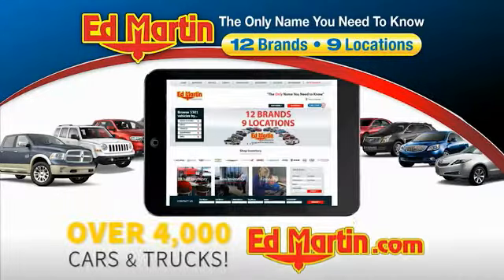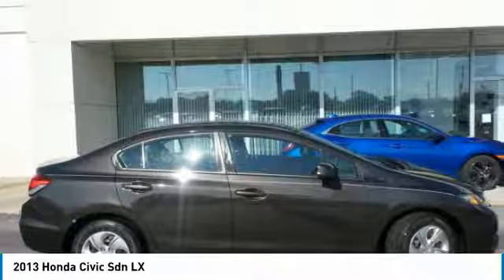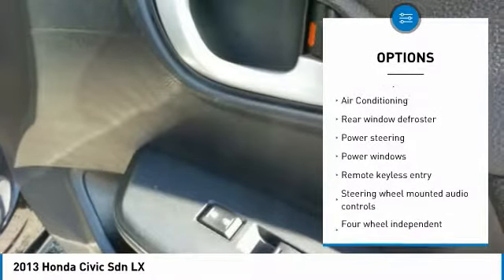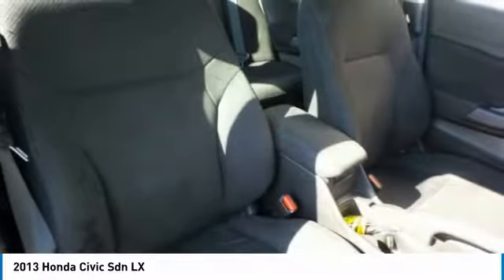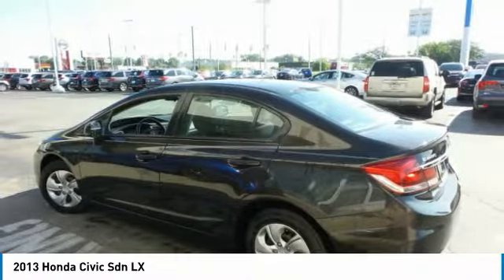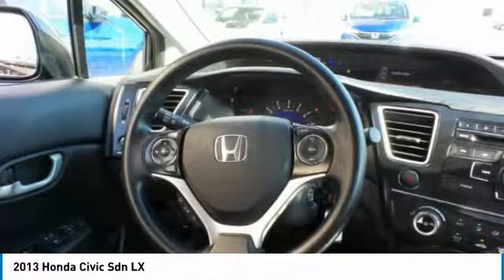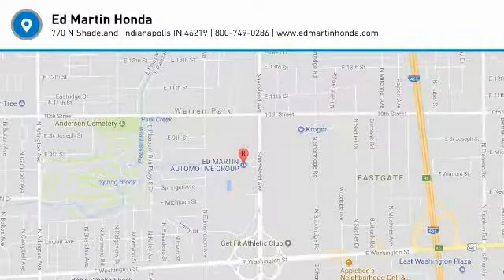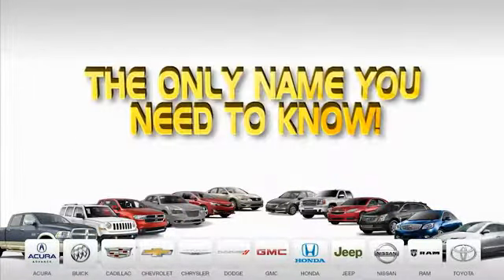2013 Honda Civic Sdn 2P3864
2013 HONDA CIVIC SDN Indianapolis, IN
Stock# 2P3864

HONDA CERTIFIED!, SERVICED & COMPLETE DETAIL!!, SERVICE RECORDS ON FILE!, CLEAN CARFAX!, USB PORT!.
39/28 Highway/City MPG**

Awards:
* JD Power Initial Quality Study * 2013 IIHS Top Safety Pick * 2013 KBB.com Best Resale Value Awards * 2013 KBB.com 10 Best New Sedans Under $25,000 * 2013 KBB.com 10 Coolest New Cars Under $18,000 * 2013 KBB.com Brand Image Awards
2016 Kelley Blue Book Brand Image Awards are based on the Brand Watch(tm) study from Kelley Blue Book Market Intelligence. Award calculated among non-luxury shoppers. Kelley Blue Book is a registered trademark of Kelley Blue Book Co., Inc.